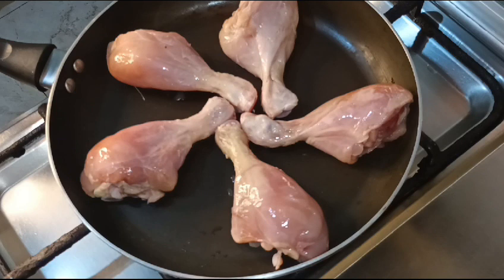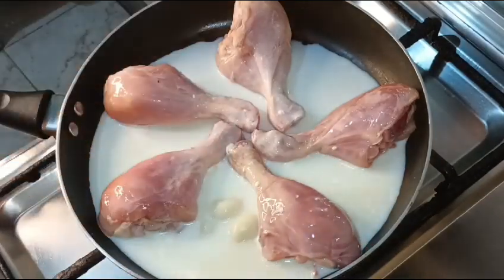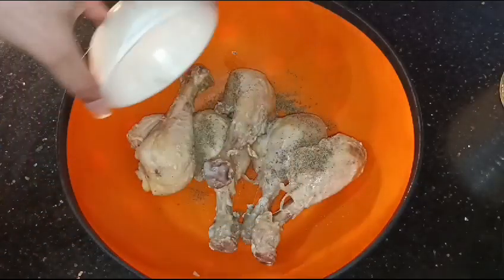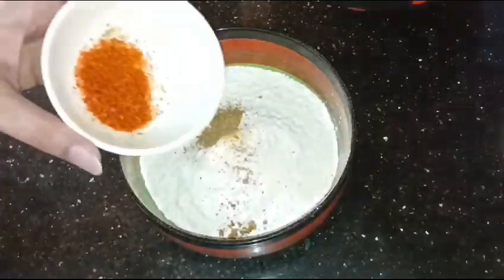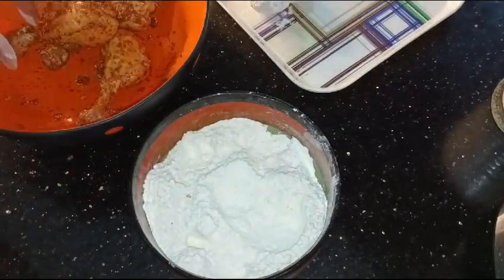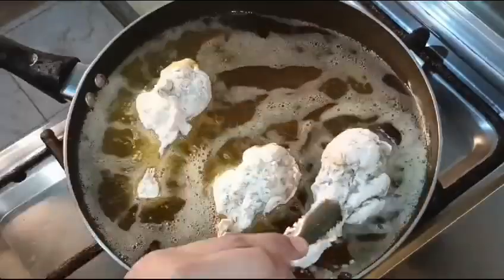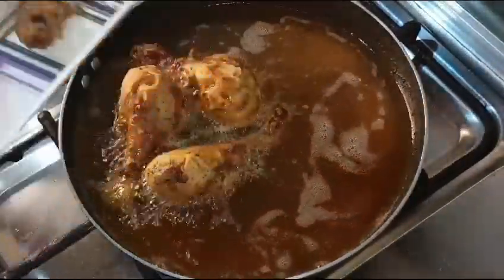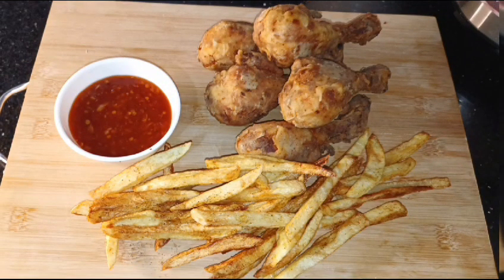KFC Chicken Recipe By Zaiqa Masti by Zainab | KFC Style | Crispy Fried Chicken/Kids Lunch Idea 💡